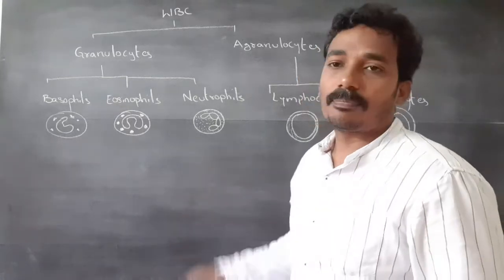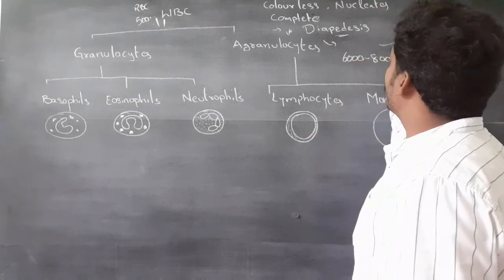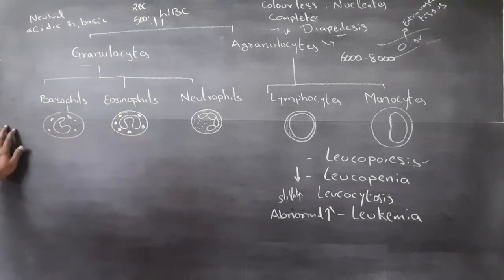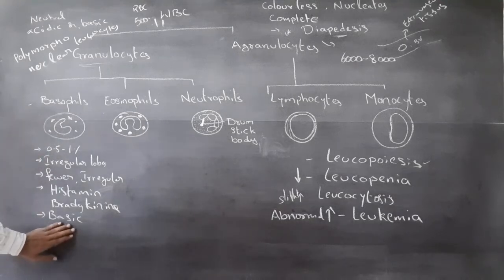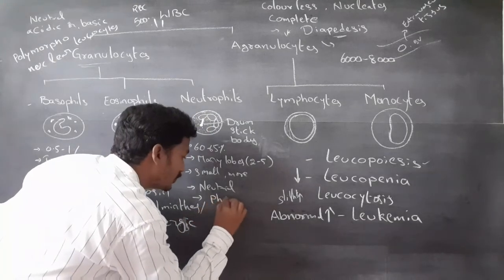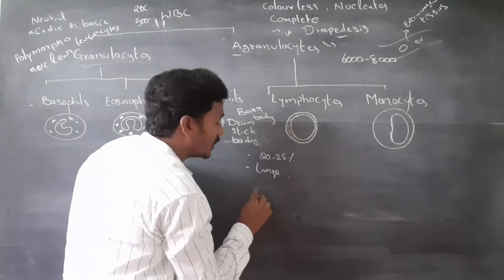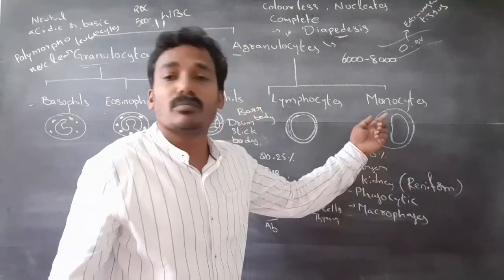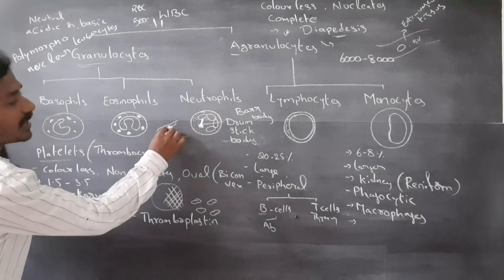Jr Zoology Lecture 29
WBC